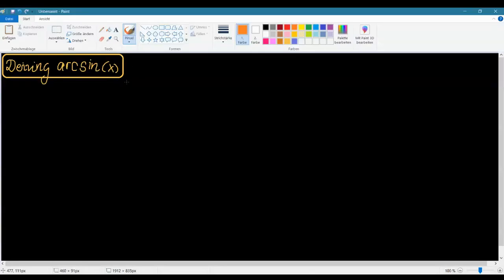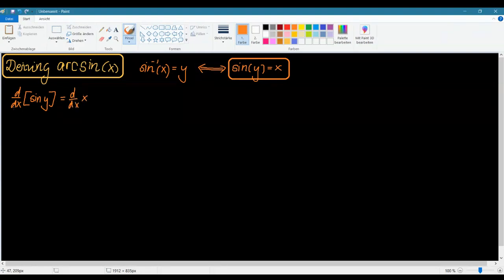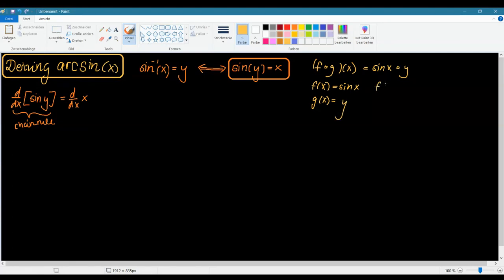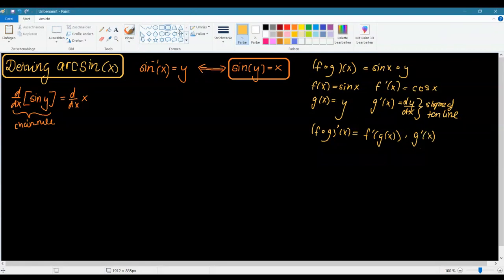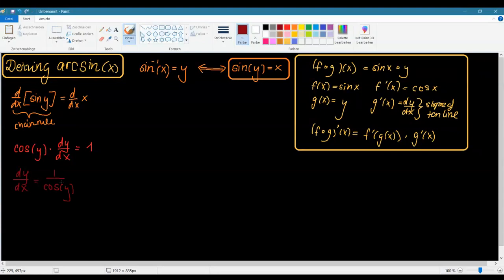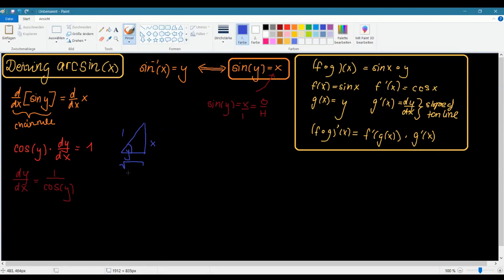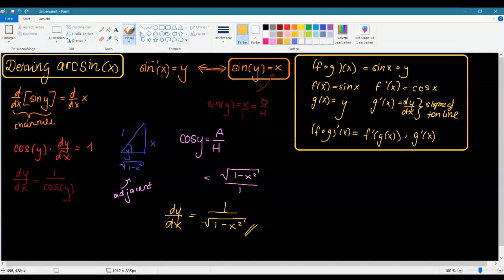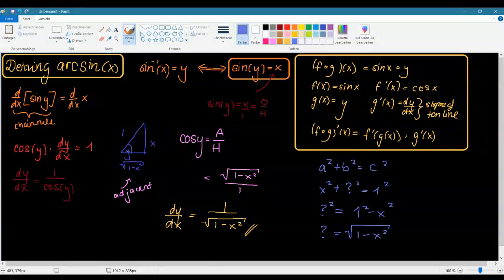Derivative of arcsin(x) - Proof (Calculus1)